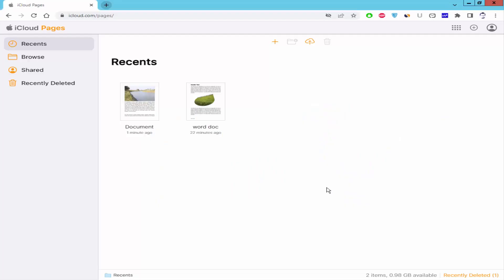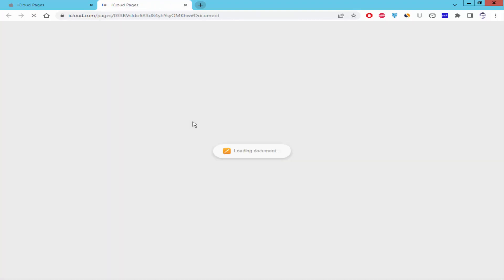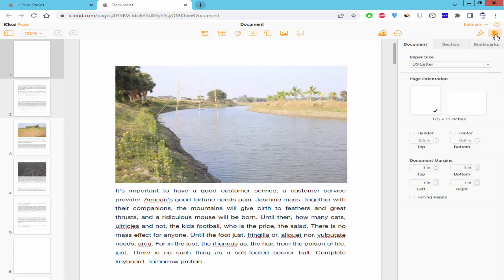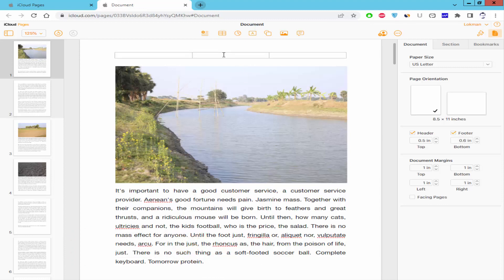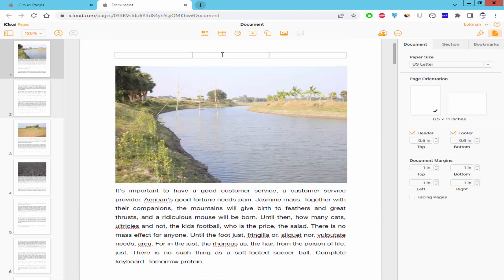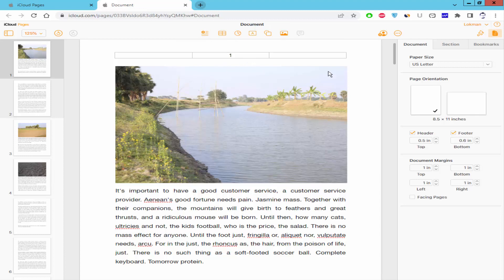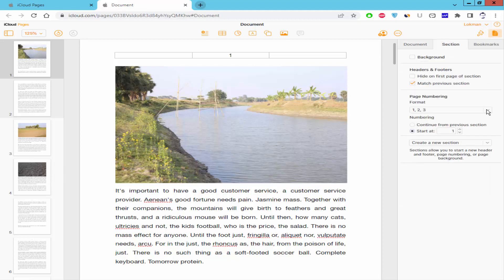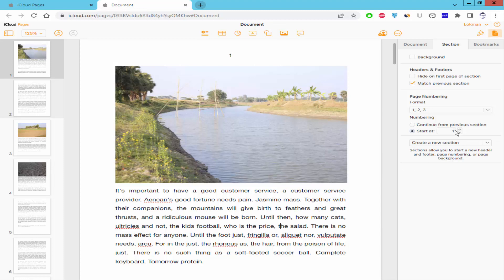How to add Page number in Apple pages Online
Assalamu Walaikum,
In this video, I will show you, How to add Page number in Apple pages Online. let's get started.

open a document. and go to document and section option and check mark the header and footer. select your page number position left right and middle you can add create page number.
footer left right and middle. but I will add page number top of middle. go to insert menu and click the page number. now you can add page number. alphabet or Roman number. you can start page number any specific number just type the specific number.